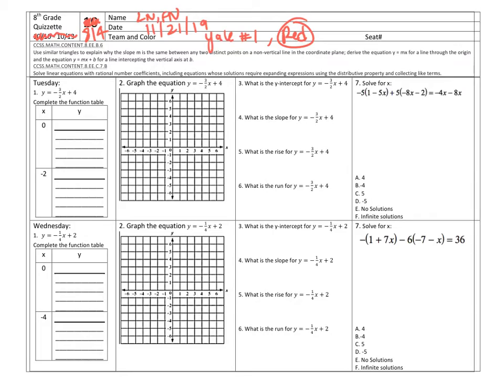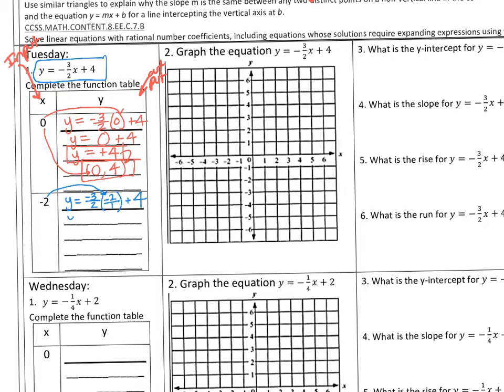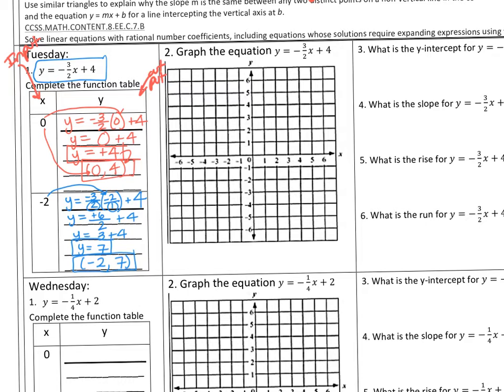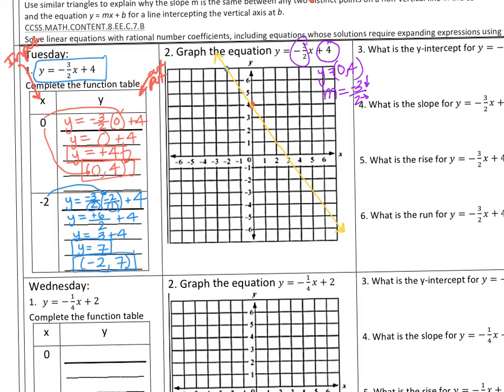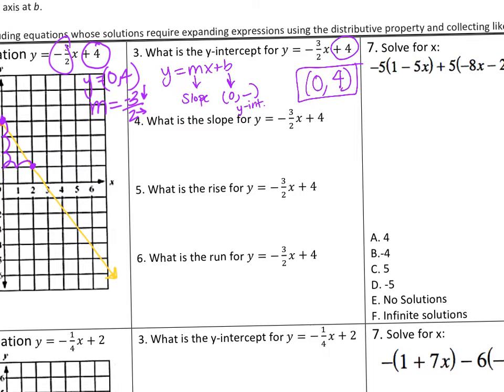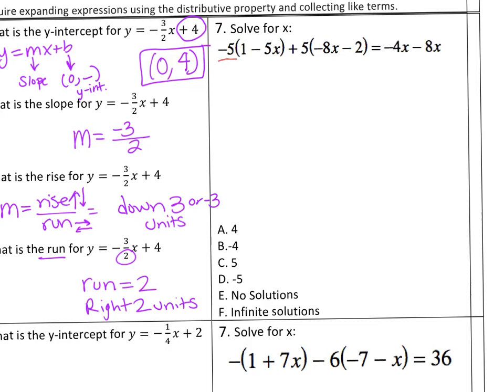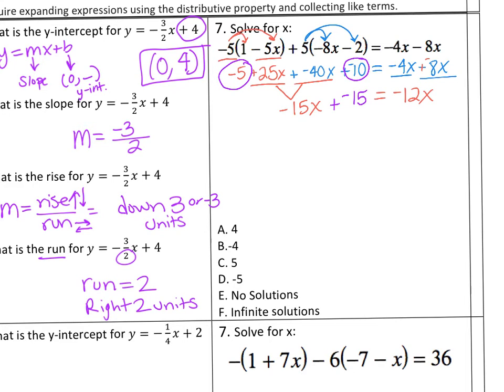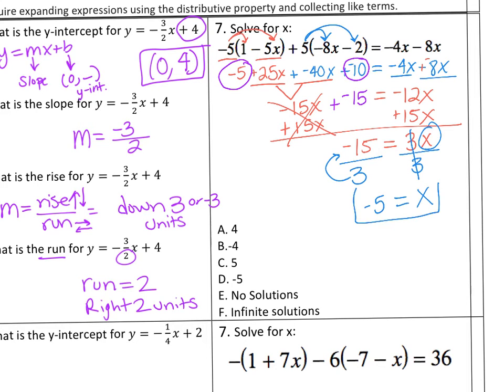Quizzette 814 (19-20)